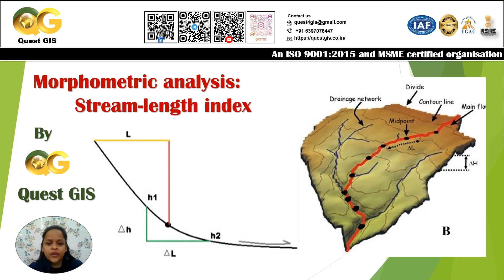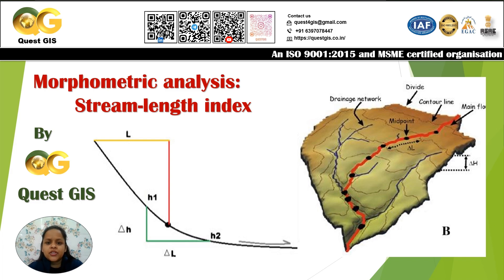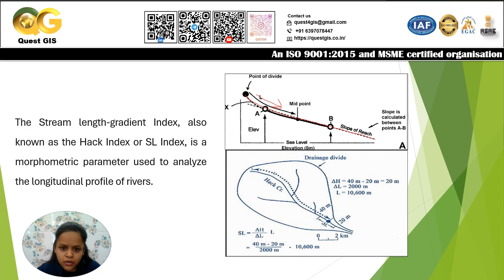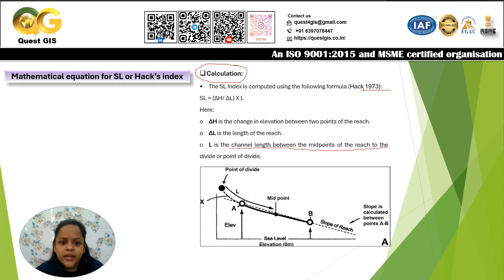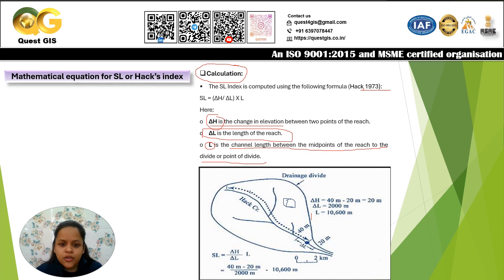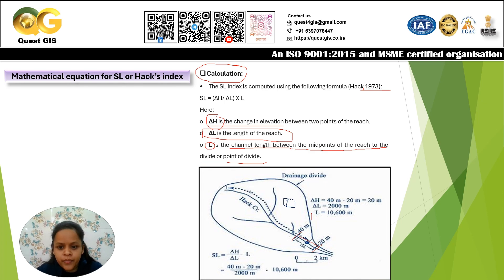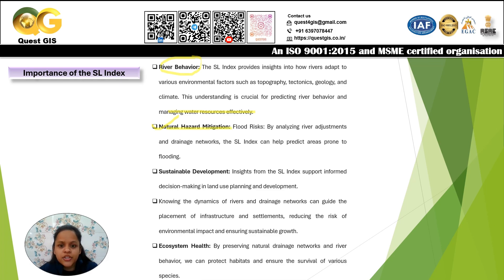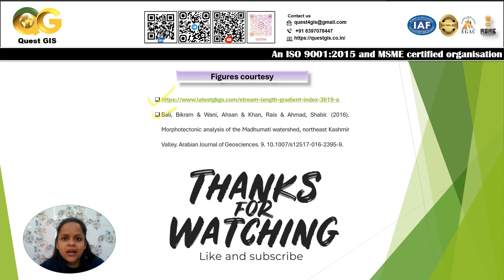Part-1 Introduction to Morphometric analysis: Stream length-gradient index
Morphometric parameters in general refer to the quantitative measurements of landforms and their features. These parameters help scientists understand the shape, size, and distribution of landforms, as well as the processes that shape them.
The Stream length-gradient Index, also known as the Hack Index or SL Index, is a morphometric parameter used to analyze the longitudinal profile of rivers
F. Link to other important videos